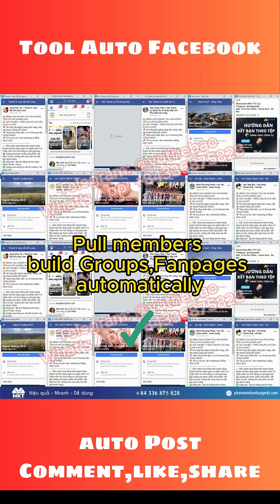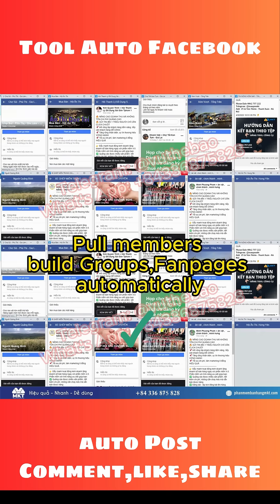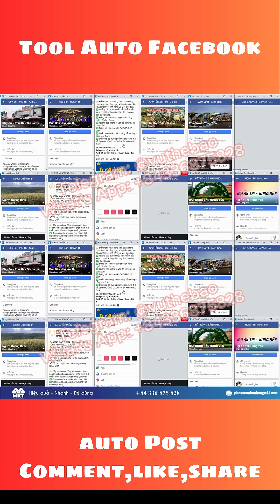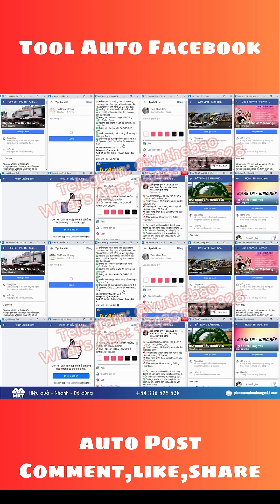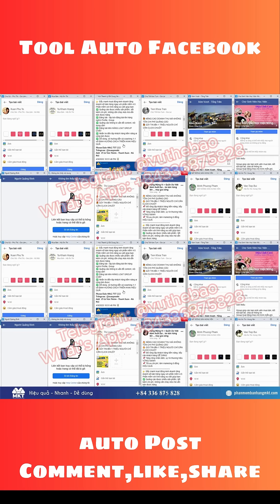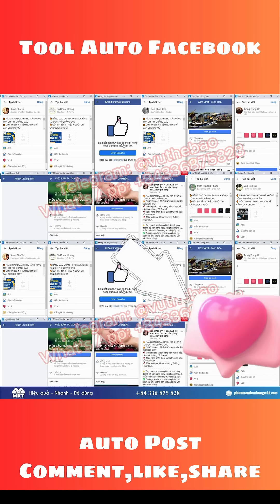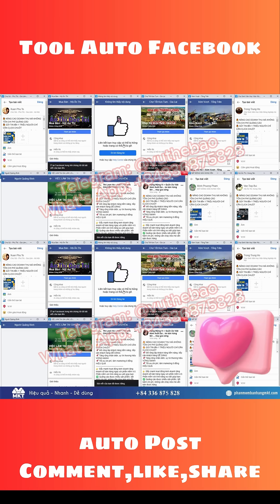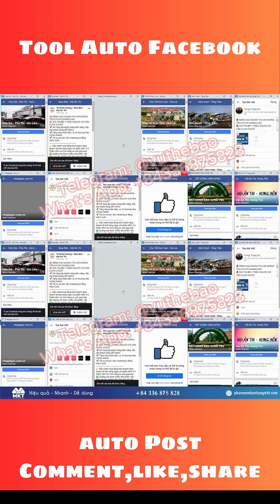Facebook automation software